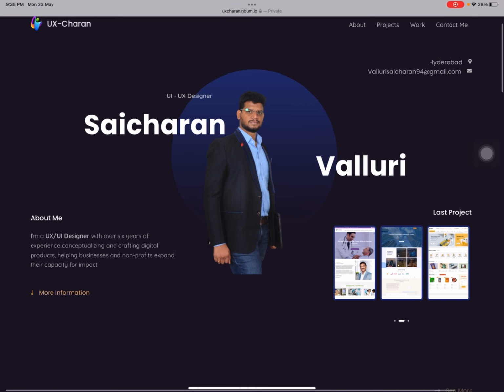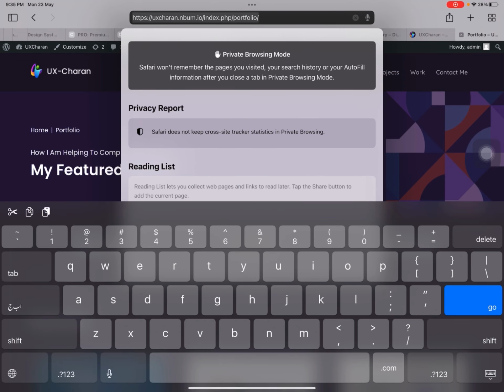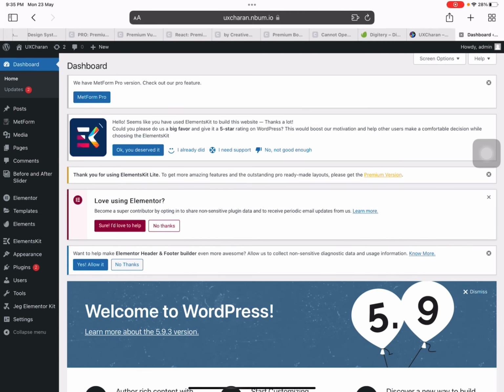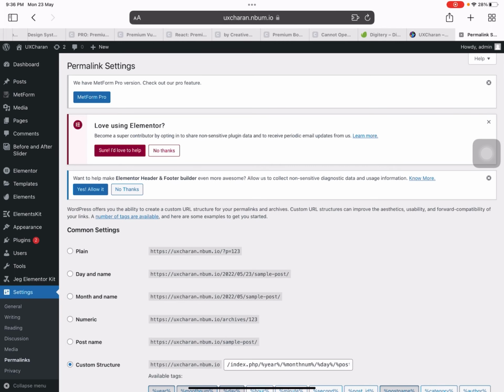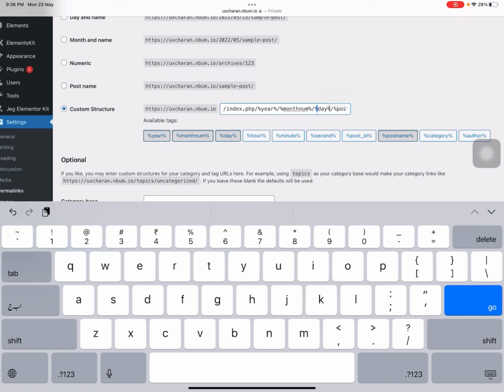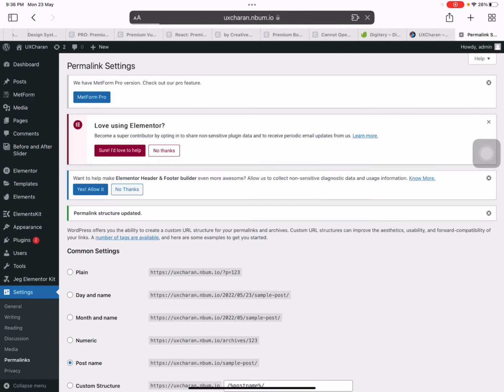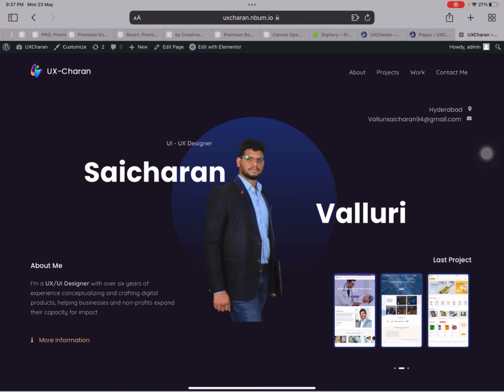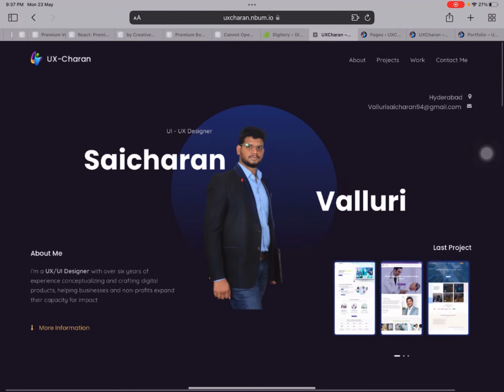How to Remove index.php from URL || Wordpress || Agile Design School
Let Learn How to remove Index.php from URL